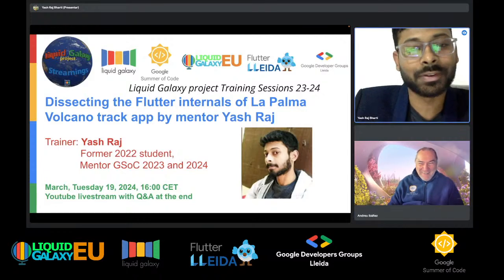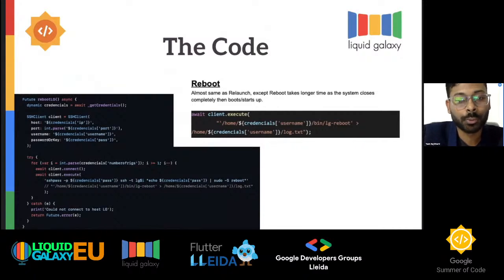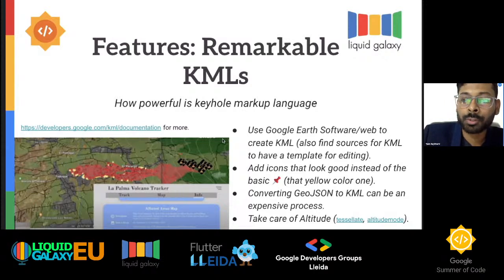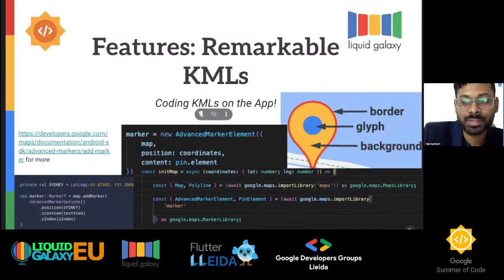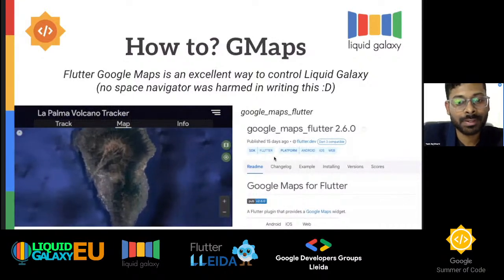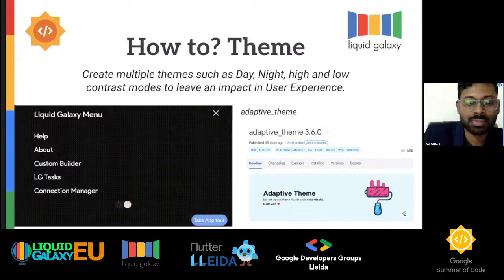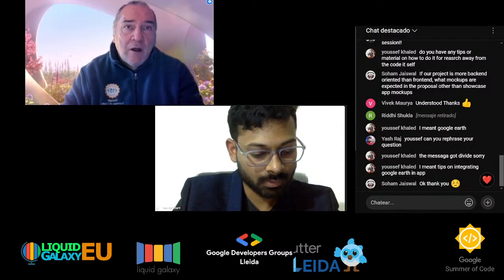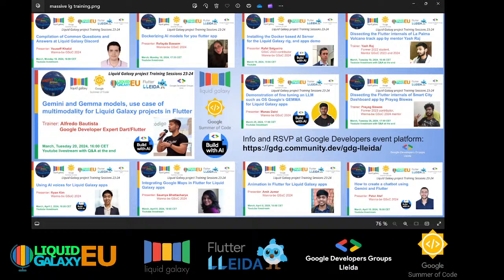Dissecting the Flutter internals of La Palma Volcano track app by mentor Yash Raj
Never stop training you with the help of our amazing mentors and contributors, just sacheduled another training on Flutter by mentor @Yash Raj Bharti
This session is interesting for the Flutter part of GSoC, as La Palma Volcano track app was very well designed.